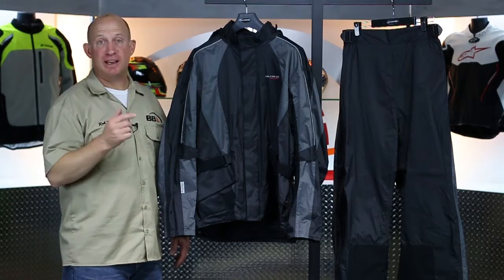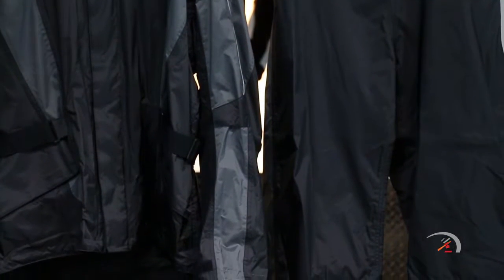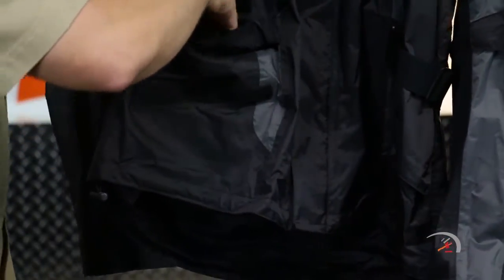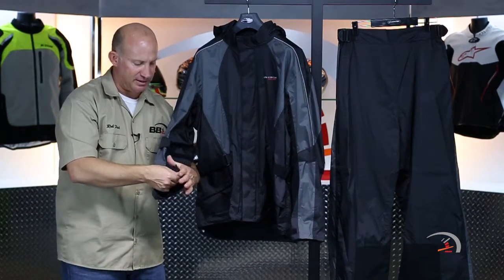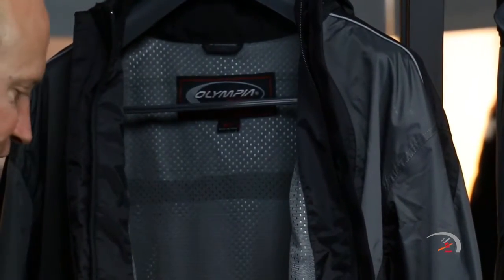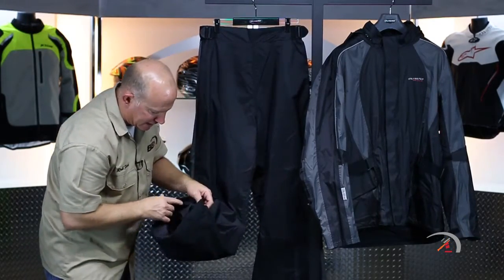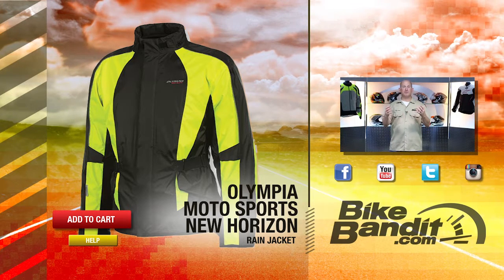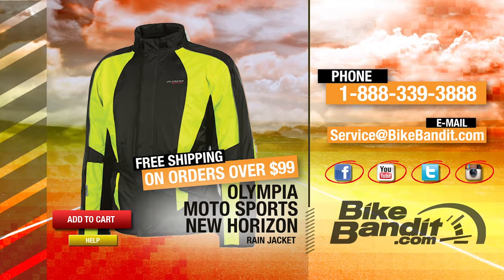Olympia Moto Sports New Horizon Rain Motorcycle Jacket | BikeBandit.com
The Olympia Moto Sports New Horizon Rain Jacket, new for 2016. The New Horizon jacket is constructed of sturdy lightweight, waterproof breathable rip-stop nylon. It also has Velcro adjustment strap throughout for a custom fit and safety. Say it stops raining and you have nowhere to put the jacket. The jacket can simply stow away in a pocket located inside the jacket, then you can just toss it in a saddle bag or luggage compartment.